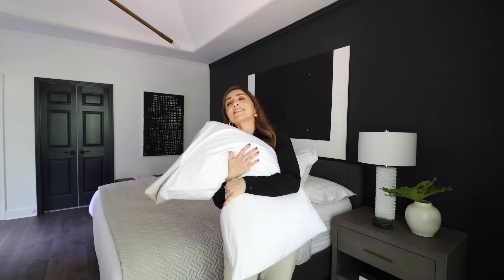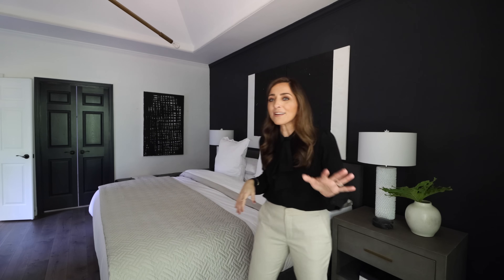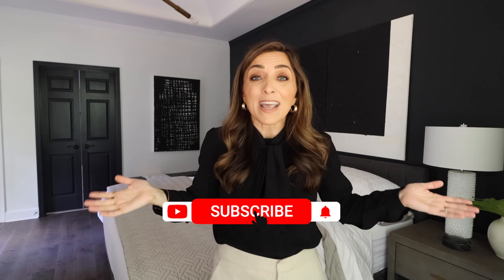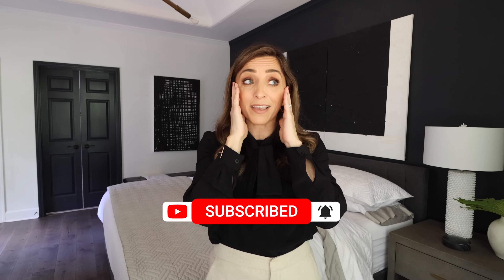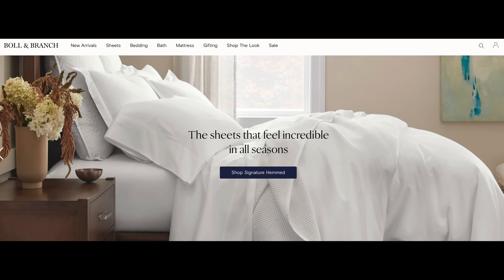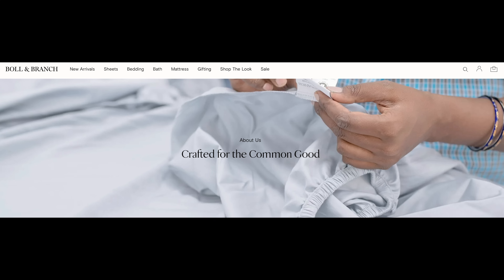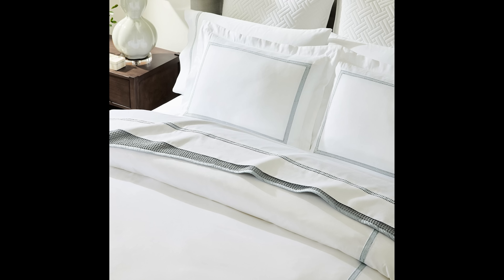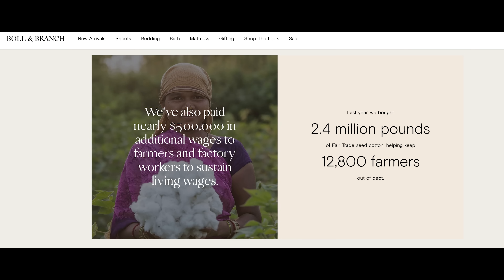DESIGNER TIPS TO CREATE A LUX BED ON A BUDGET | LUX FOR LESS | BOLL AND BRANCH | LUXURY BEDROOM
Today we are sharing our luxury designer tips to create a high end and luxury look for your bed, even on a budget! and use my code VALENTINA15 to get 15% off your order. (Exclusions may apply)